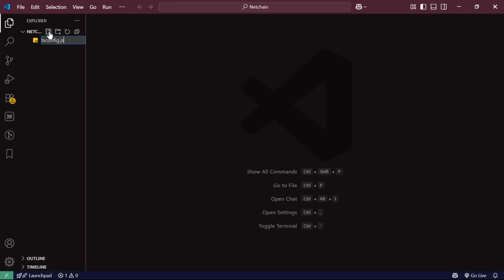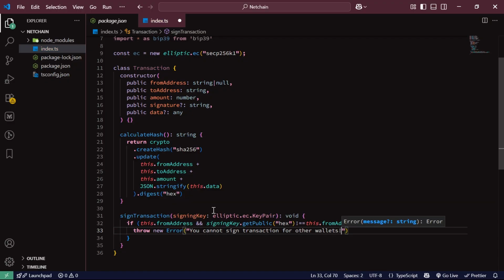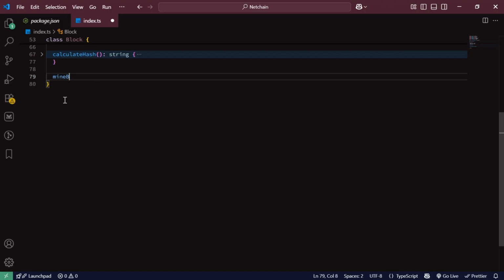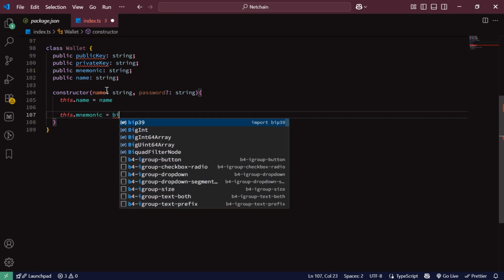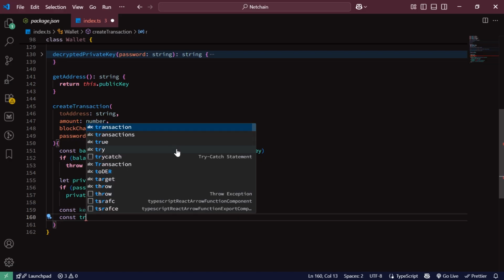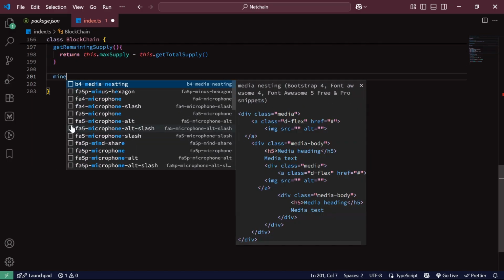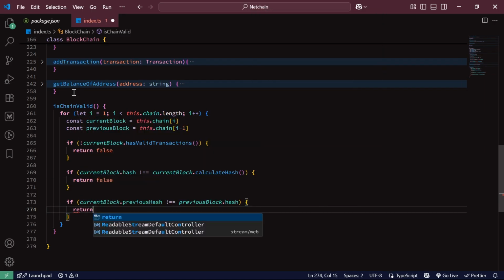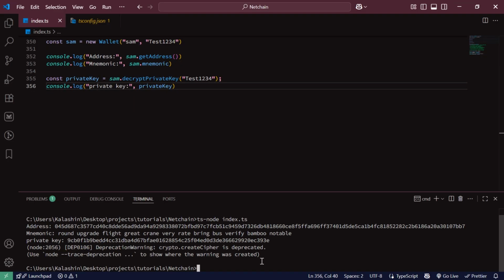Build your own blockchain from scratch with Typescript and Node.JS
🚀 Build Your Own Blockchain from Scratch with TypeScript! 💡

Tired of only *using* cryptocurrencies? In this epic video series, we're diving deep to build our own complete **Blockchain Network from scratch** using **TypeScript**! You'll move beyond the hype and gain a profound understanding of the internal design that powers currencies like **Bitcoin** and **Ethereum**.

This first video focuses on building the **core underlying blockchain**—the immutable digital ledger.

What We'll Build & Implement:
-   **💸 Transaction Class:** Define how value moves. Learn to implement `calculateHash()` and the crucial `signTransaction()` and `isValid()` methods using **Digital Signatures** to verify authenticity.
-   **📦 Block Class:** Aggregate transactions and secure the ledger. Master the **Proof-of-Work (PoW)** mechanism with the `mineBlock(difficulty)` method by iteratively finding the correct `nonce`.
-   **🔑 Wallet Class:** Manage user identity. Implement key generation using **BIP39 mnemonics** and **ECC** to create **public/private key pairs**. Learn to securely `encrypt/decryptPrivateKey` and `createTransaction()`.
-   **⛓️ Blockchain Class (The Engine):** The heart of the network. Implement the `chain` (the ledger), `pendingTransactions`, and core logic like `minePendingTransactions()` (for mining and miner rewards) and the vital `isChainValid()` and `replaceChain()` methods for **network consensus**.

🔹 What You'll Learn:

✅ **Cryptographic Hashing (SHA-256):** The backbone of immutability.
✅ **Elliptic Curve Cryptography (ECC):** Generate keys and sign transactions.
✅ **Proof-of-Work (PoW):** Understand the mechanism that secures Bitcoin.
✅ **Digital Signatures:** Verify transaction origin and integrity.
✅ **Wallet Management:** Key generation, security, and transaction initiation.
✅ **Blockchain Consensus:** How a network agrees on a single, valid history.

 Practical Outcomes:

-   A functional, hash-linked chain of blocks.
-   Classes for secure **Transactions**, **Blocks**, and user **Wallets**.
-   The foundational knowledge for building a complete P2P Network in the next videos!

-   Developers curious about the *mechanics* of cryptocurrencies.
-   Engineers looking to implement advanced cryptographic concepts.
-   Anyone wanting a deep dive into secure, distributed ledger technology.

👇 **Leave a comment** if you're ready to build a P2P server next!

Remember to **SMASH that like button** if you're excited about this series!